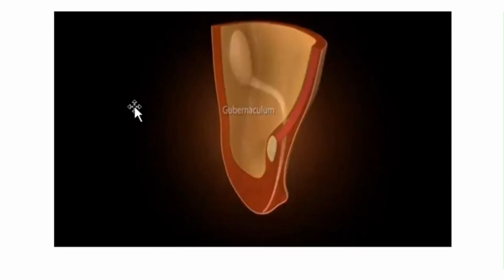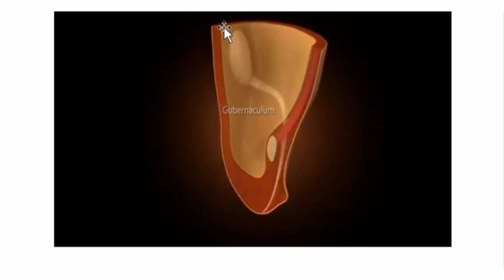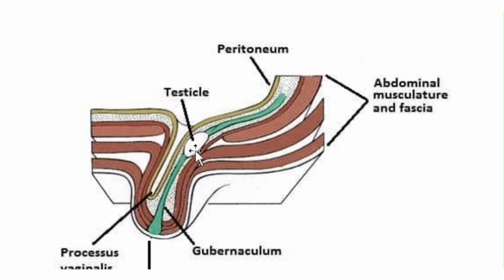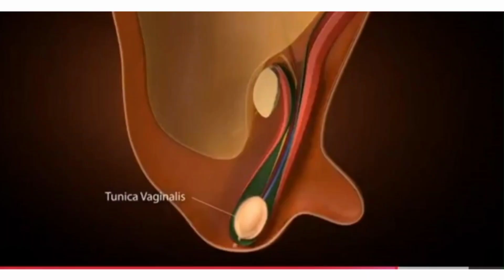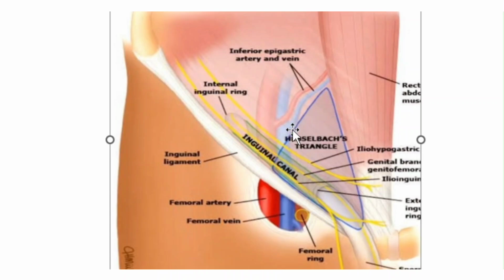Inguinal Hernia and it's types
Inguinal Hernia, 2 types, Direct and Indirect, causes and differences